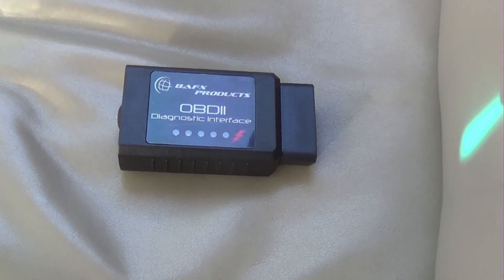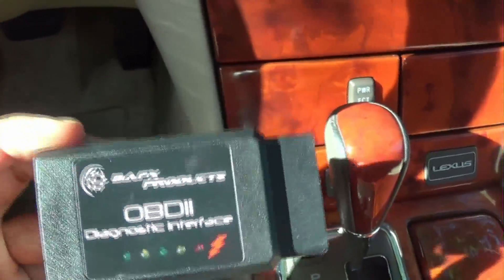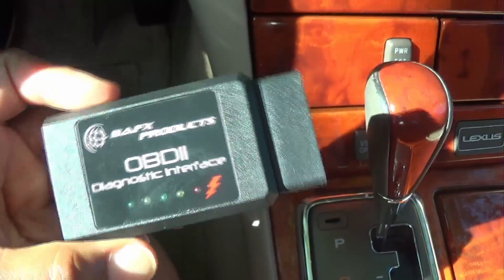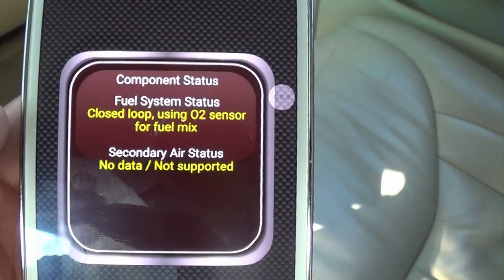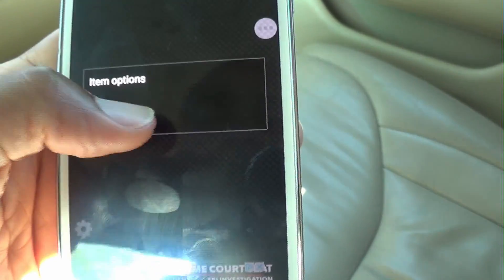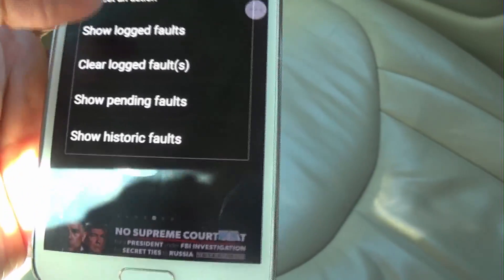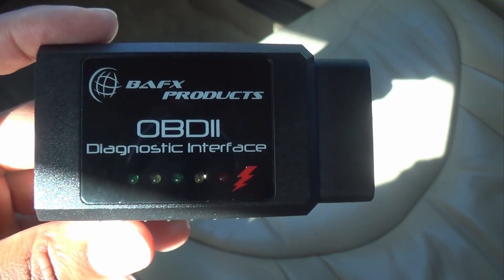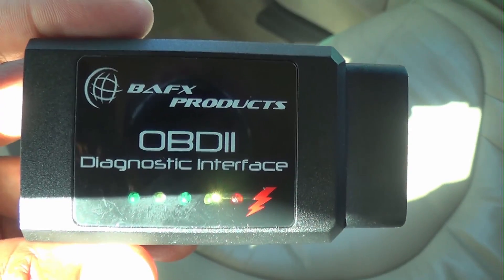BAFX OBD II Code Reader Review | OBD2 Scanner First Use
BAFX OBD II Code Reader Review - Does it really work? We used it for our engine light problem. I had an engine light on in my Lexus LS430. While going to Autozone is always a viable option, I prefer to diagnose these items myself since Autozone won't always know exactly what the problem is.

The BAFX OBD II code reader worked as described. It was easy to use as you can see in the video, and after the scan it sent me online to what people did to fix the problem for the same car; can't beat a scan tool that reads you the code, clears the code and does the research for you!

Using it with Torque Pro gives you some other features as well. I used it to check the speedometer accuracy in my LX470 and it too, worked like a charm. As I suspected the aftermarket wheels make the truck say I'm going slower than I really am!

The BAFX OBD II Code Reader on Amazon has since been discontinued, but you can buy a newer model here that doesn't require a cell phone or app for the same price